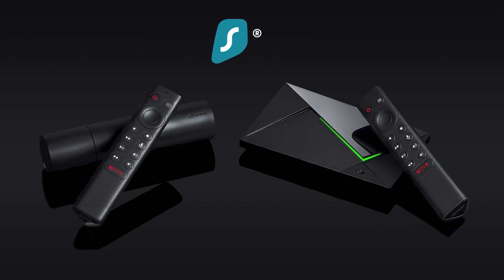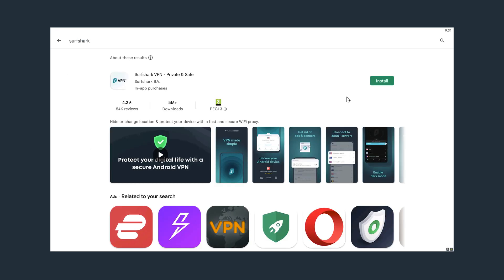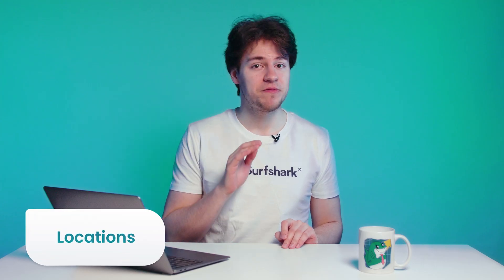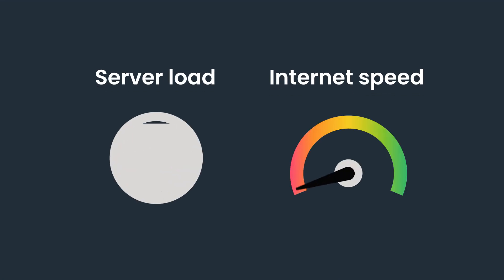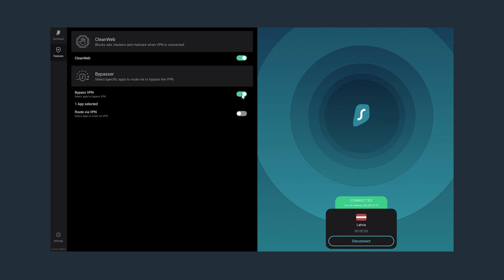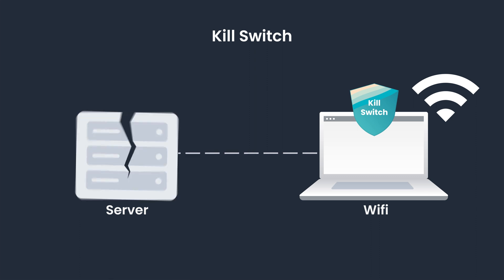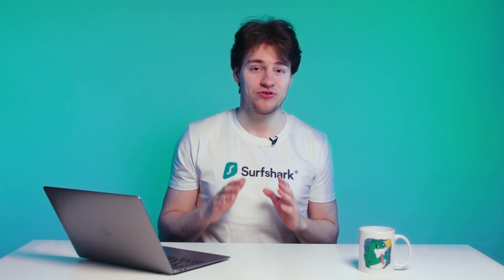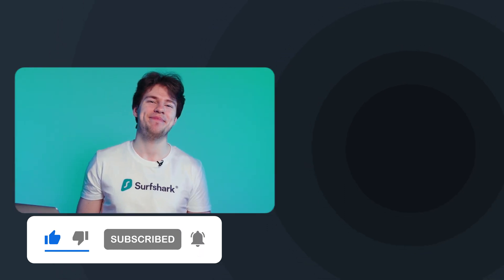How to set up Surfshark VPN on Nvidia Shield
Set-up Surfshark VPN on your Nvidia Shield TV.

In this tutorial video, you will learn how to install the Surfshark VPN app on your Nvidia Shield. This app is the only thing you will ever need to protect your data, bypass censorship, and enjoy streaming content on your Nvidia Shield.

Surfshark VPN is the best VPN for Nvidia Shield! It has over 100 VPN countries and good connection speeds!

CHAPTERS
0:00 Intro
0:17 Installation of the Surfshark VPN app
1:20 VPN locations
2:22 Surfshark VPN features
2:53 Settings menu
4:32 Outro